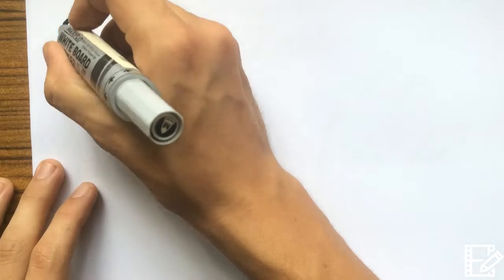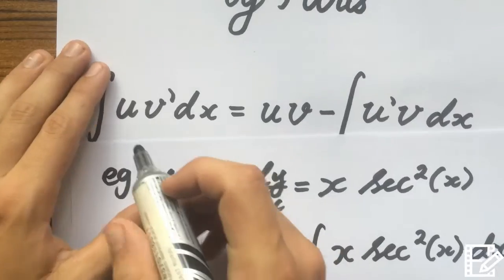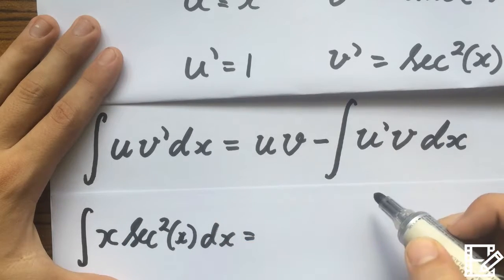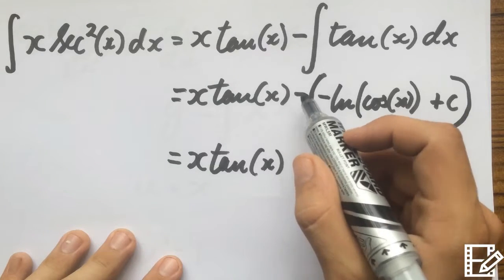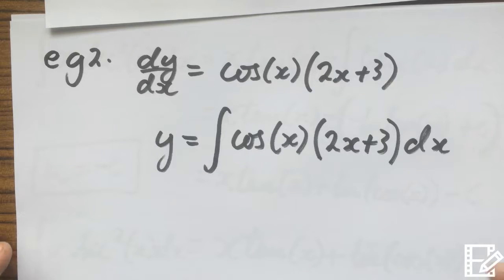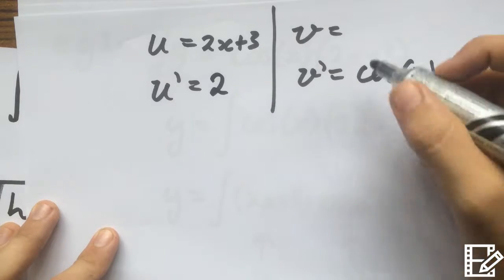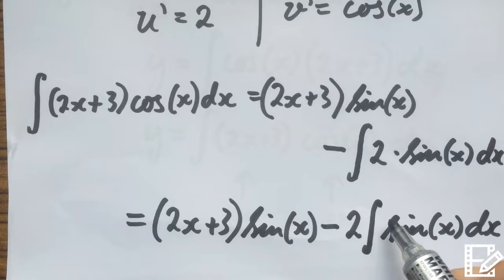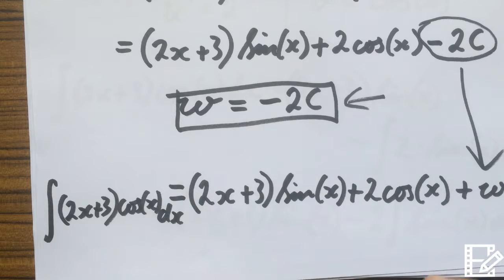Integration - Trigonometric - by Parts - Leibniz's notation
This video is very similar to my other Trigonometric Integration by parts video, the main difference being the notation used.